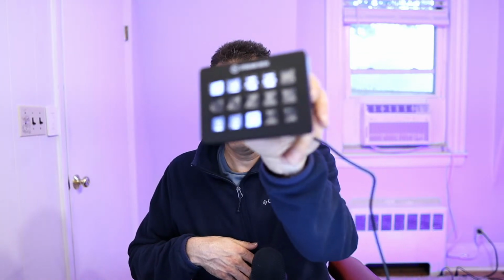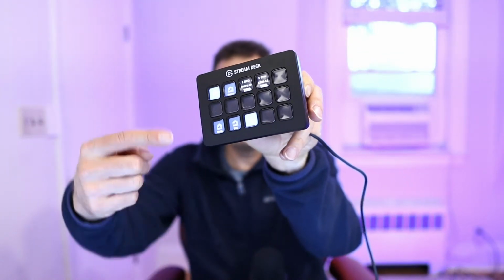Testing Out Streaming with OBS - LIVE (Also using Stream Deck) 9/22/2022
Join me LIVE as a test out streaming with OBS. I'll also be messing around more with the Stream Deck.